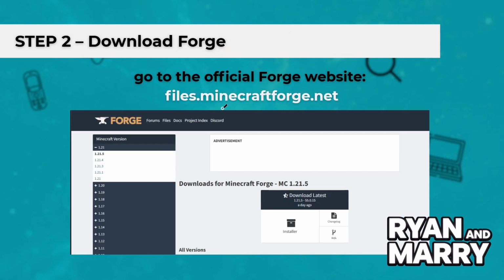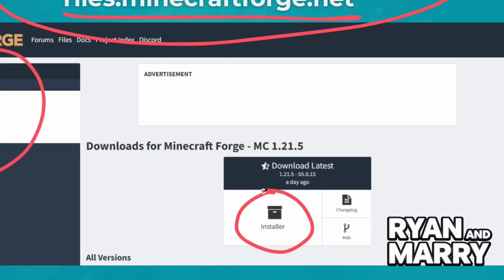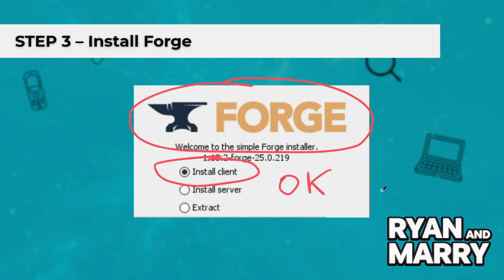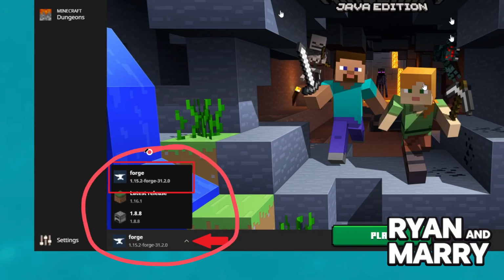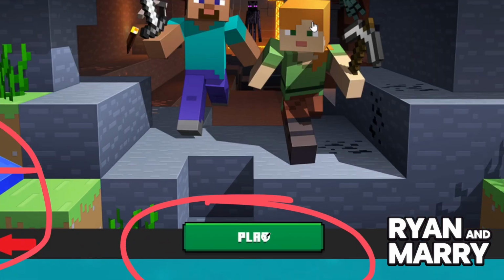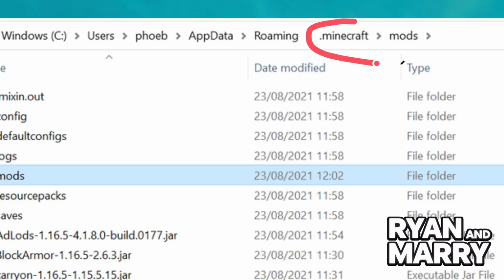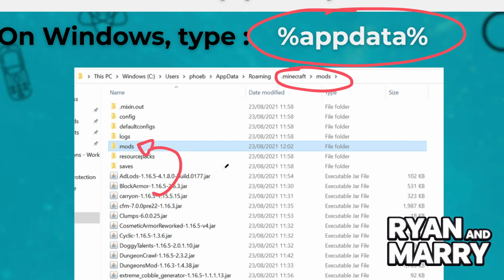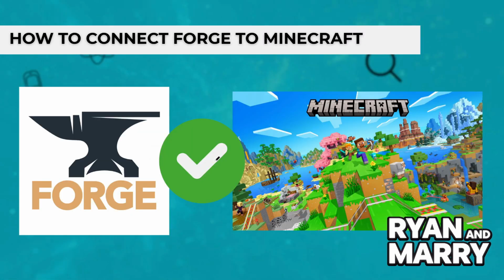How To Connect Forge to Minecraft (2025) - Step by Step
In this video, I'll clarify your doubts about how to connect forge to minecraft, and explore if it's possible to accomplish this.

Should you have further inquiries regarding forge to minecraft how to connect, feel free to drop them in the comments section below!